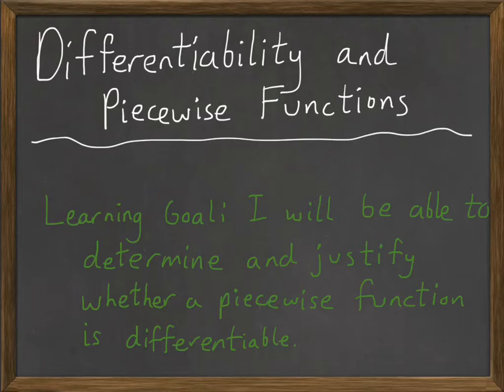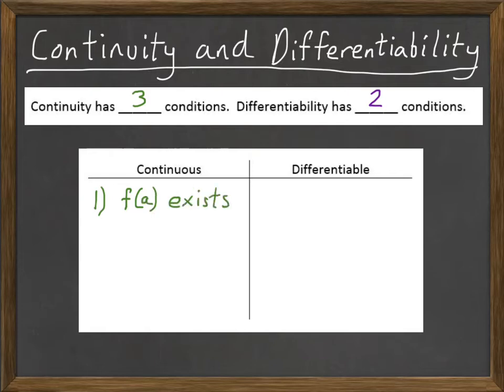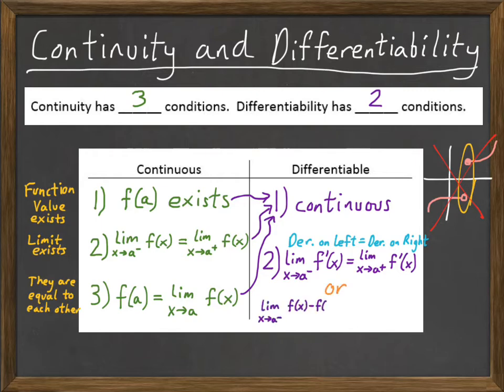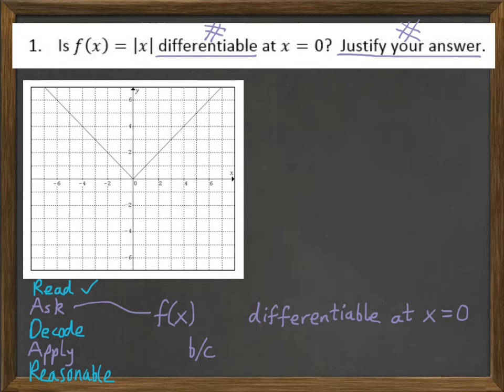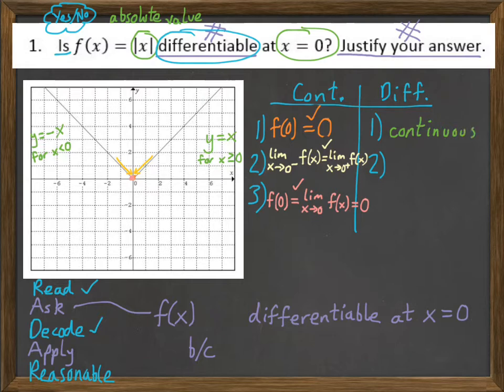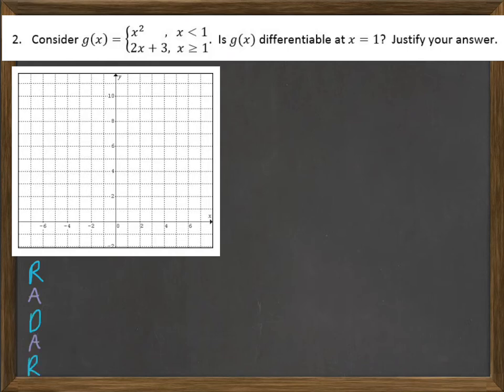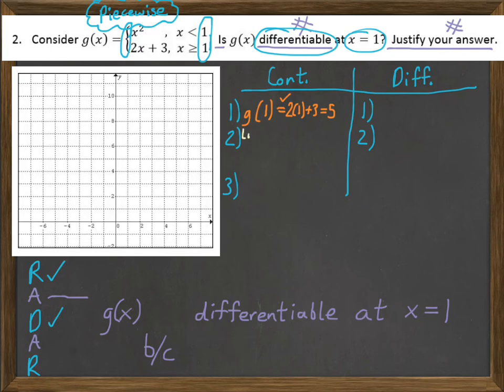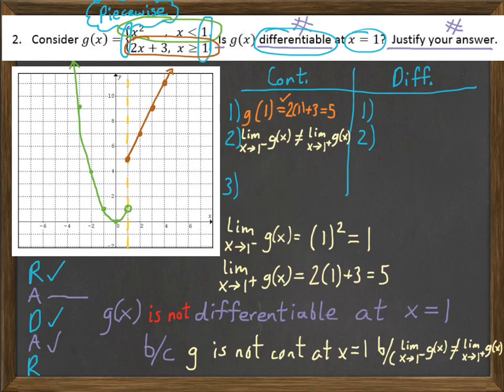Calc Video 2-5 Differentiability of Piecewise Functions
Created for Mr. Henning's AP Calculus classes.